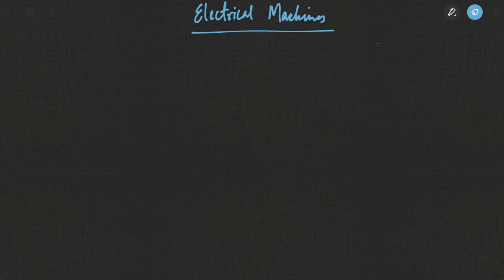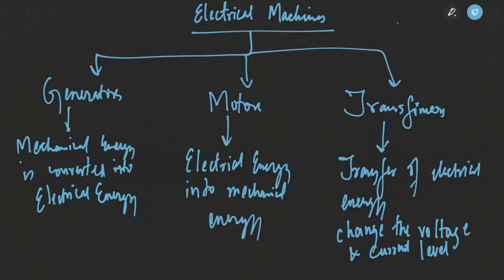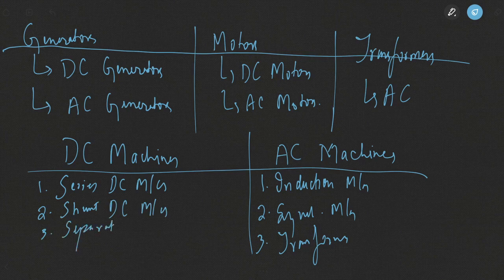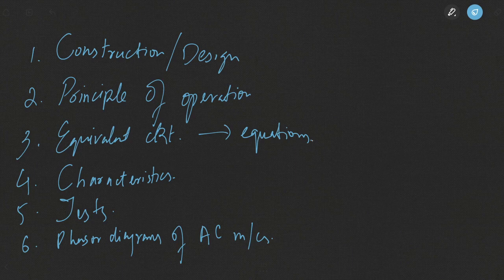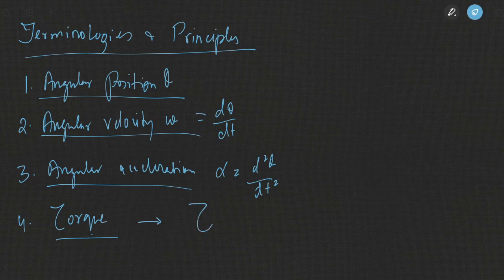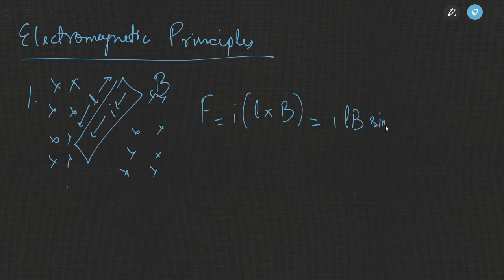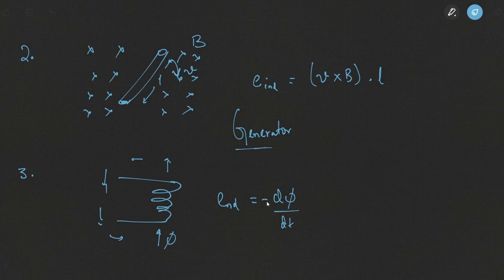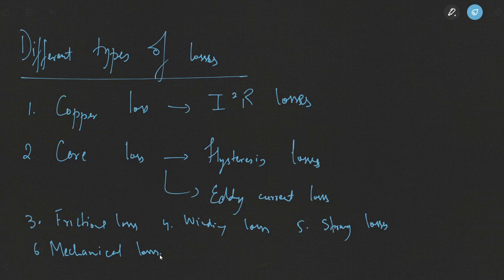EM 01 Introduction to Course on Electrical Machines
Introduction to Course on Electrical Machines